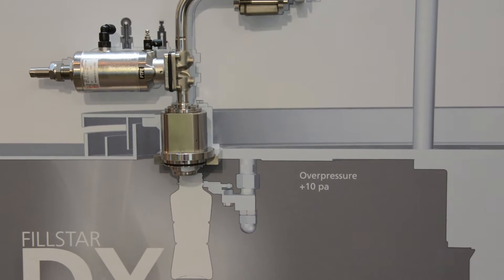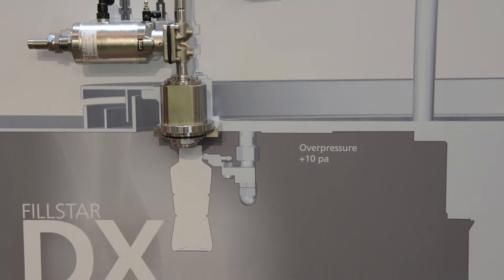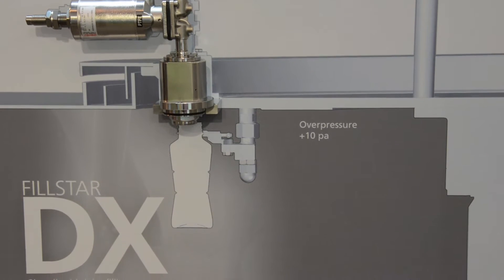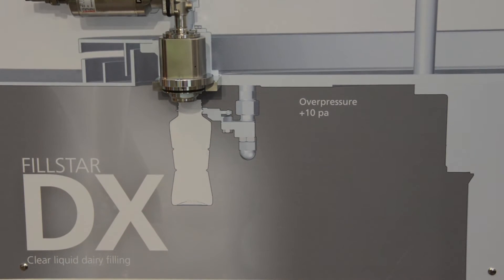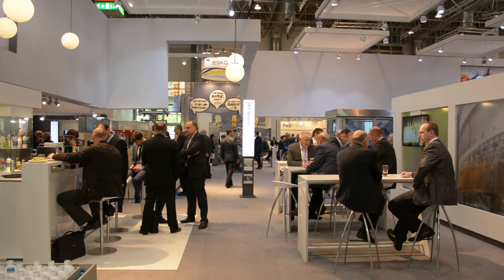GEA Beverage - Discover our eco-friendly filling lines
GEA Procomac can install complete aseptic filling lines for sensitive
products (such as juices, isotonic drinks, tea, milk and milk based
beverages with and without particulates) and traditional filling lines
for water and CSD in PET bottles. Our lines allow you to save water,